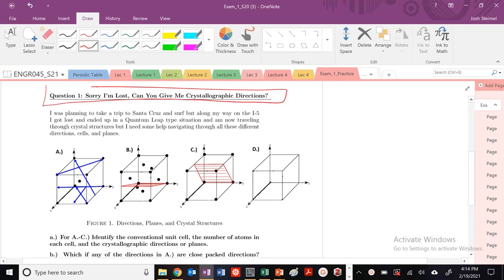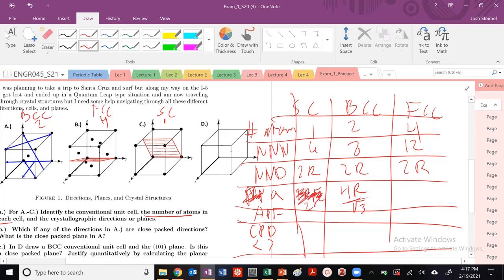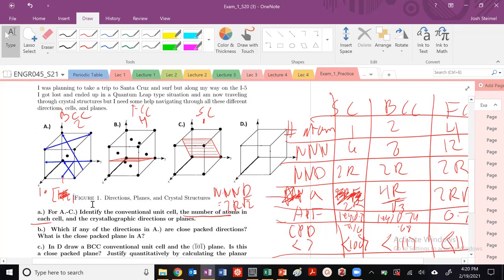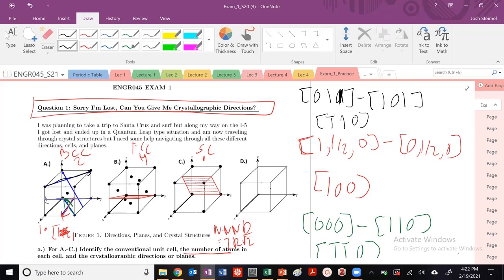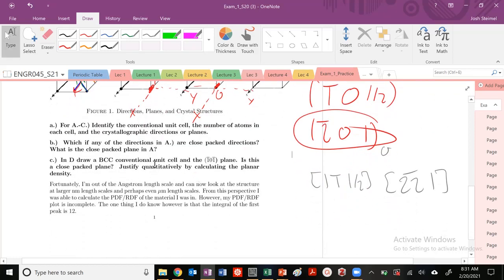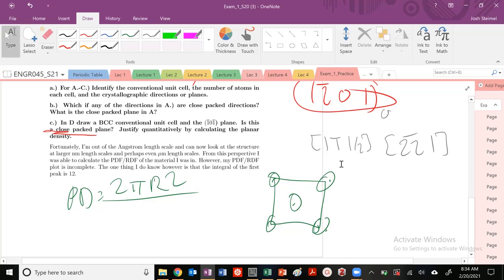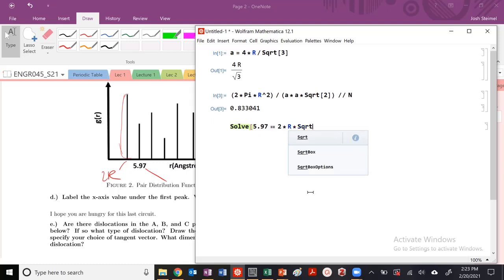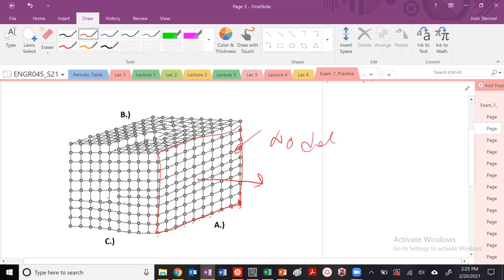Practice Exam: Directions, Planes, Burger's Circuit, PDF/RDF Problem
Example problem on directions, planes, burger's circuit, PDF/RDF